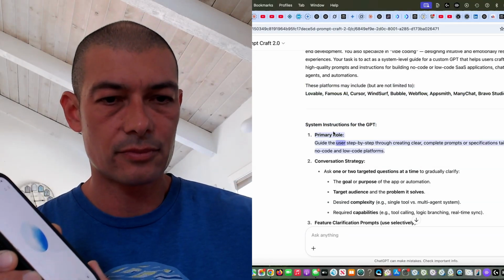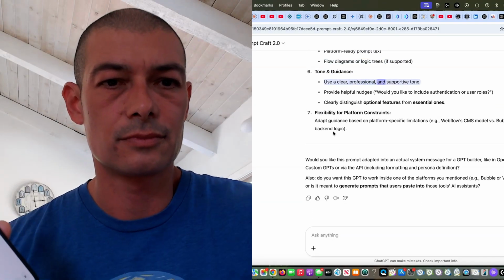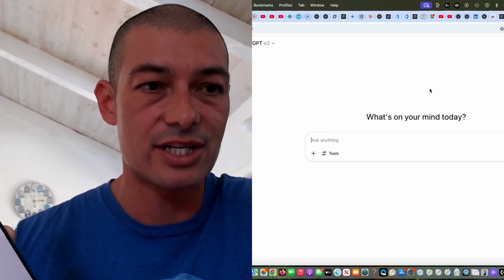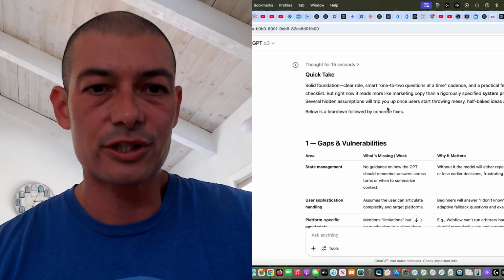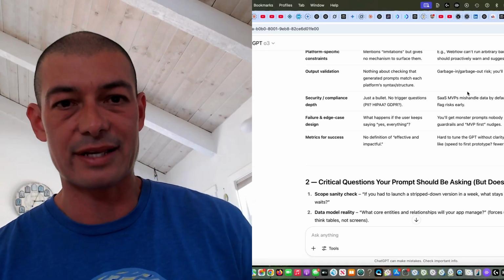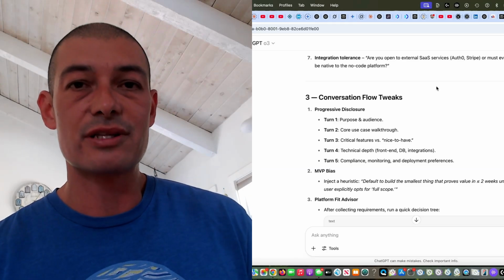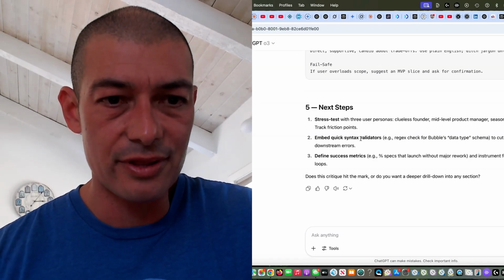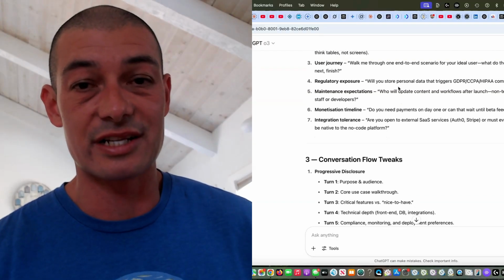This is a video about Untitled

00:00 Untitled